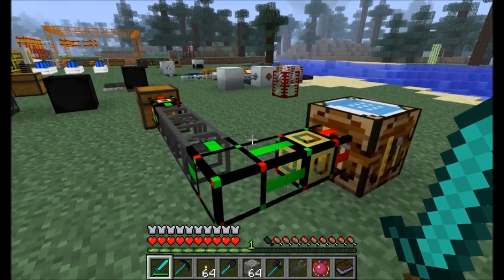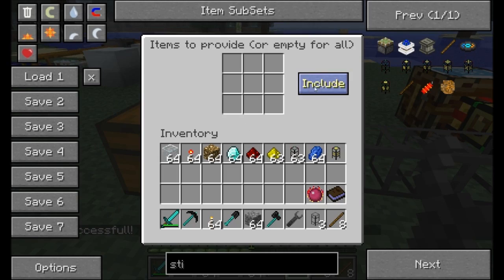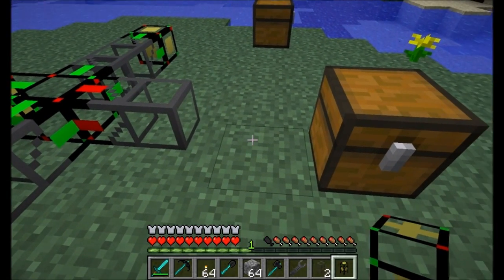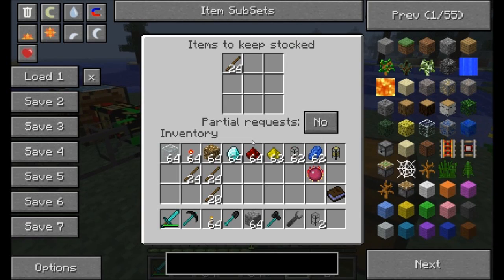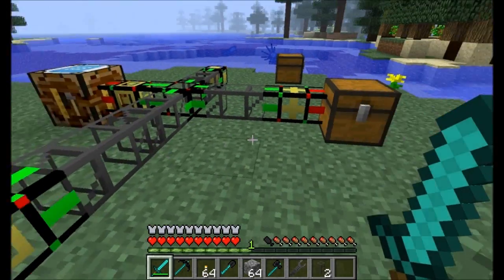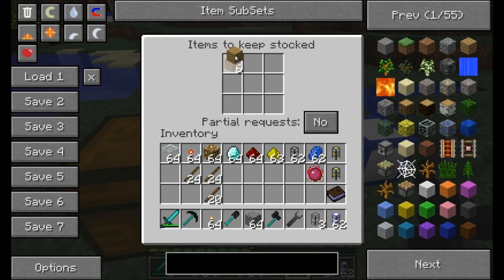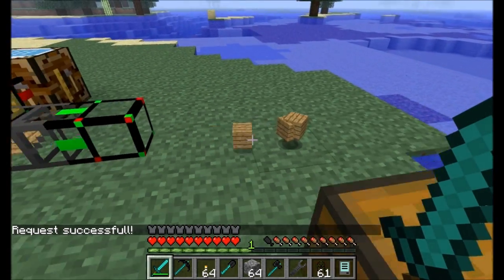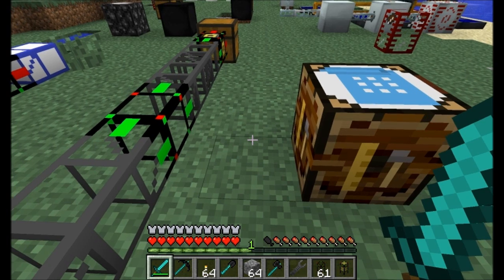Mod Spotlight - Logistics Pipes 0.1.5